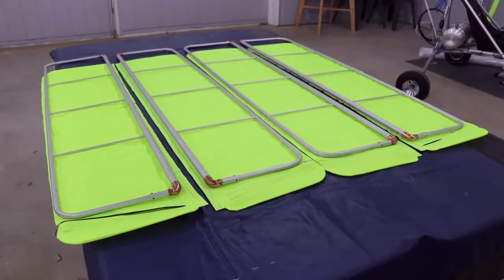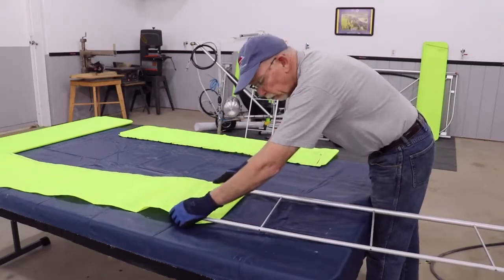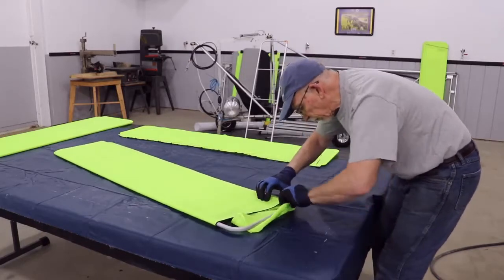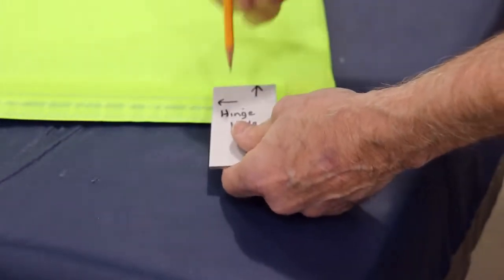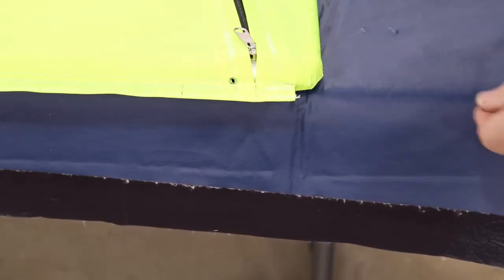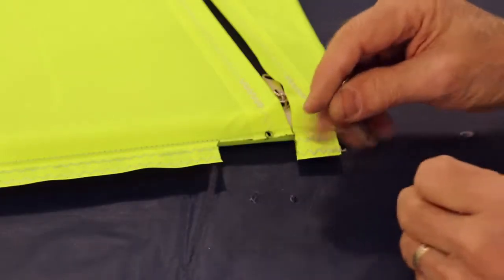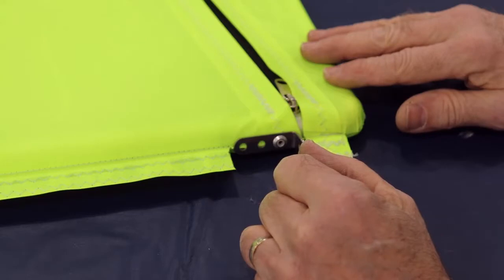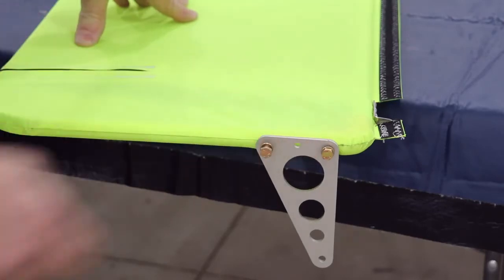Aerolite 103 Covering Ailerons and Flaps